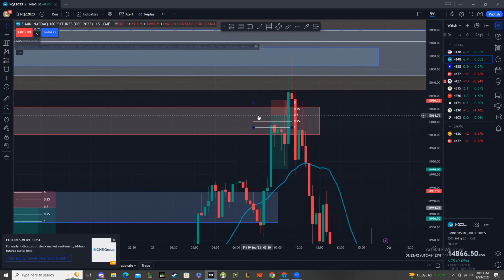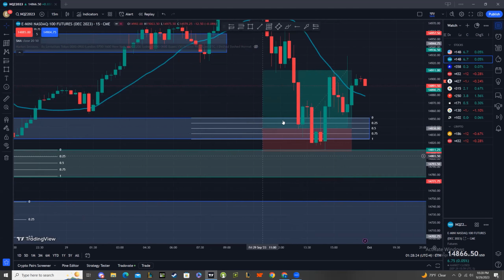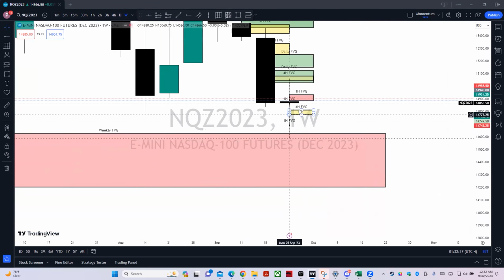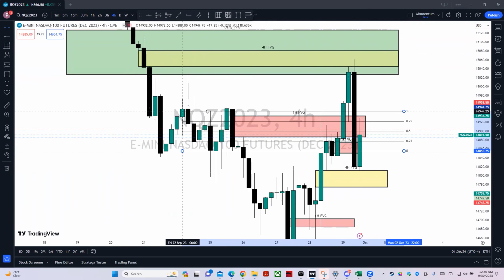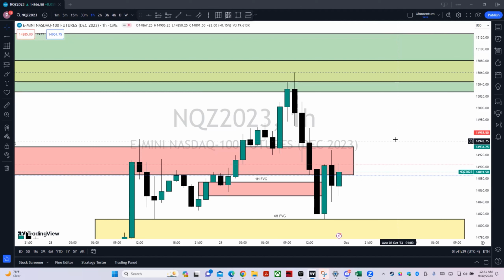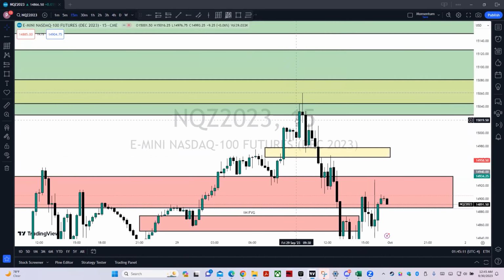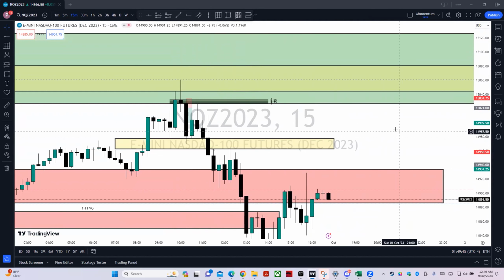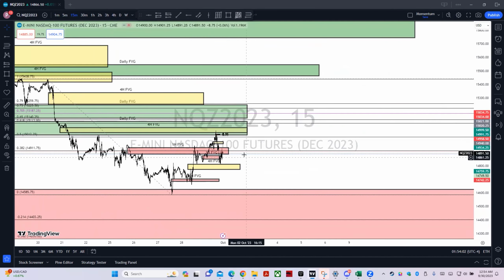Trading Recap - 09/29/2023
Rights to Futures Initiative